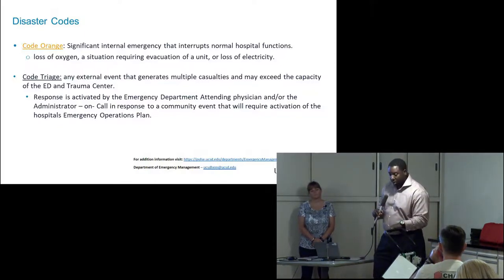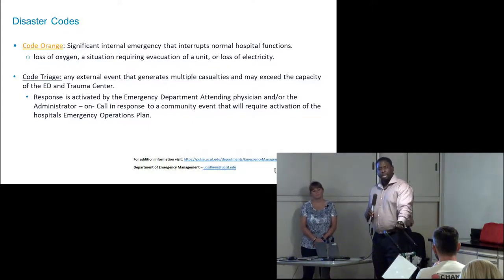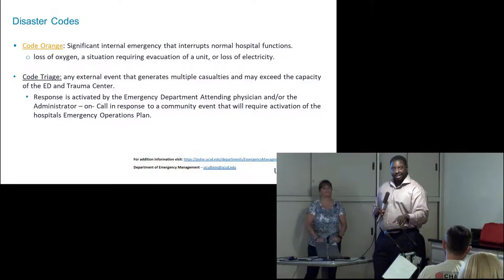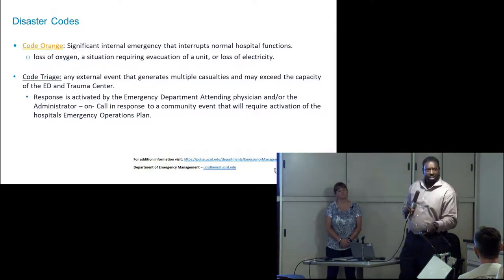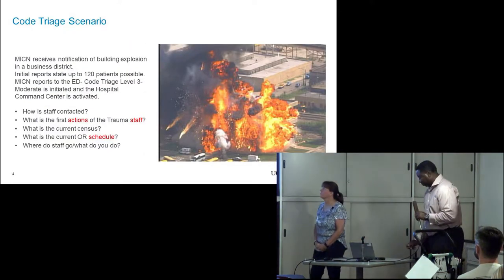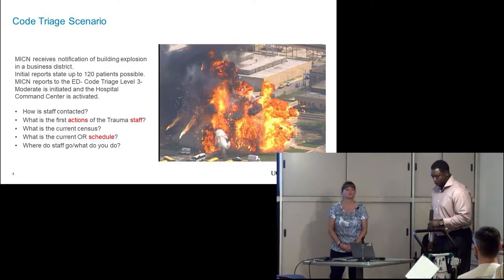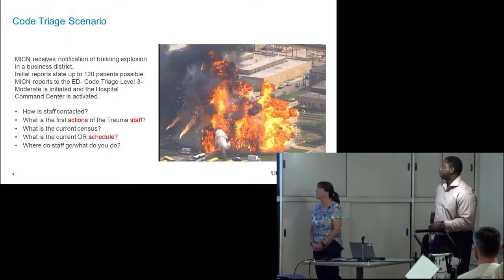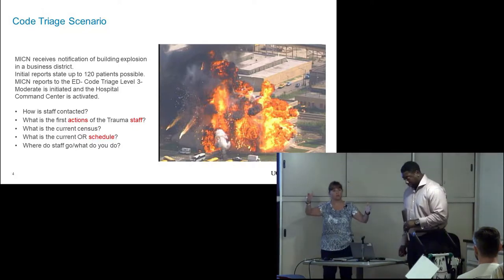Trauma Day Away 2018 - Disaster Management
Presented by:  Daryl Johnson & Ahmed Wiggins